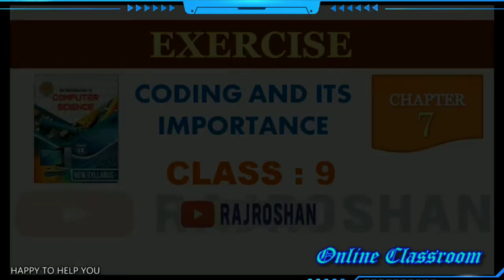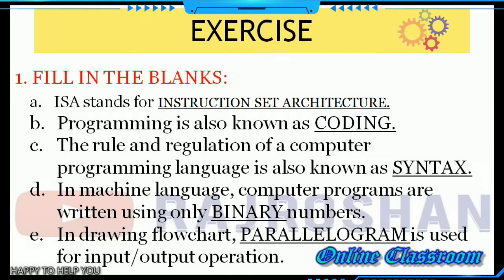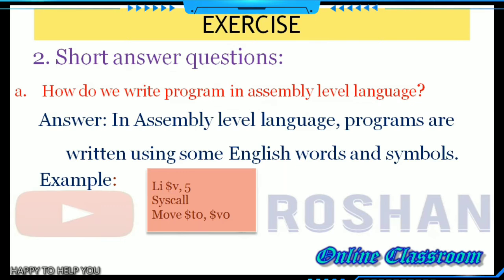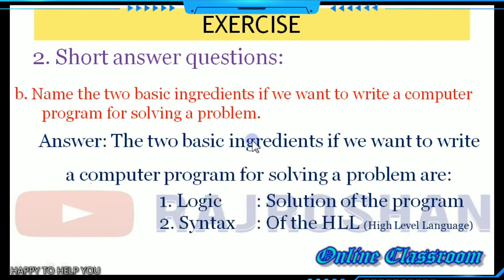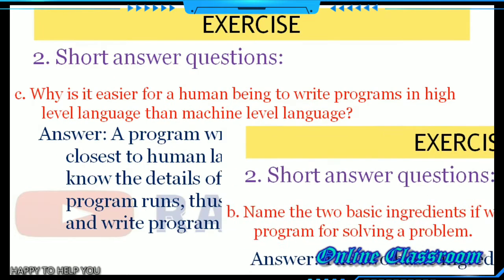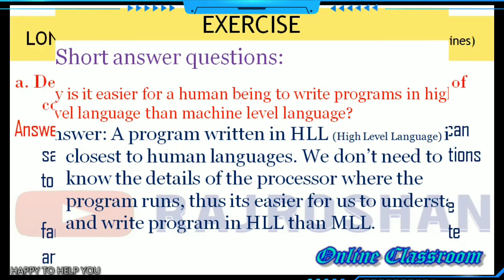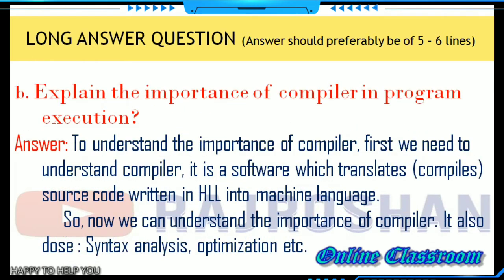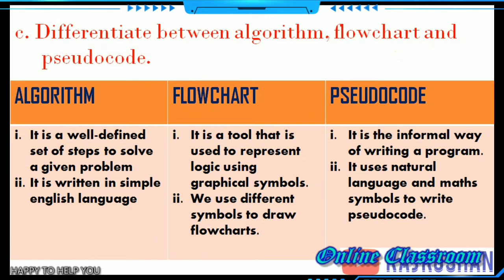COMPUTER SCIENCE |Elective| CLASS 9| New Course|EXERCISE| CHAPTER 7 Coding & Its Importance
ISA stands for______
Programming is also known as______
The rules and regulations of a computer programming language is known as
In machine language, computer programs are written using only_____numbers
In drawing flowchart, 1S used tor input/output operation____

Short answer questions (Answers sihould preferably be of 2-3 lines)

a. How do we write programs in assembly level language? The expression a = b+c can be a statement of which type of programming languages?

b. Name the two basic ingredients if we want to write a computer program for solving a problem

c. Why is it easier for a human being to write programs in high level language than in machine
level language?

Long answer questions (Answers should preferably be of 5-6 lines)

a. Define the term programming. Write the importance of computer programming.

b. Explain the importance of compiler in program execution.

c. Differentiate between algorithm, flowchart and pseudocode.